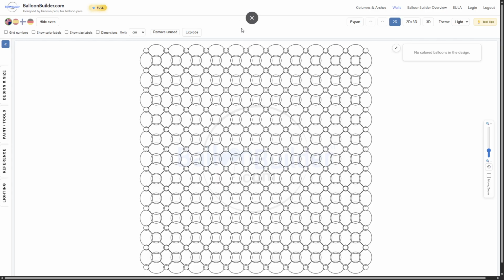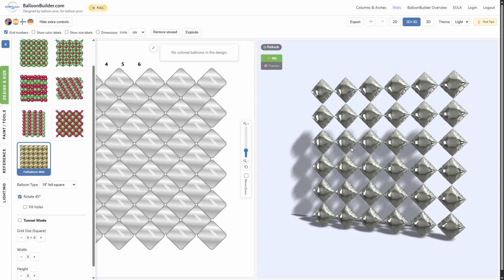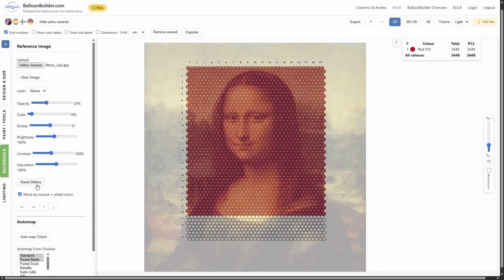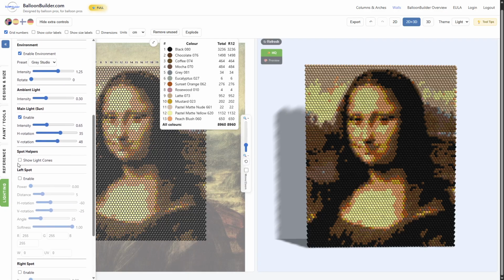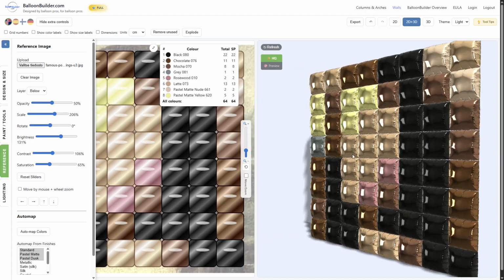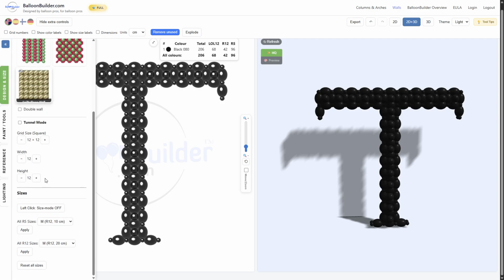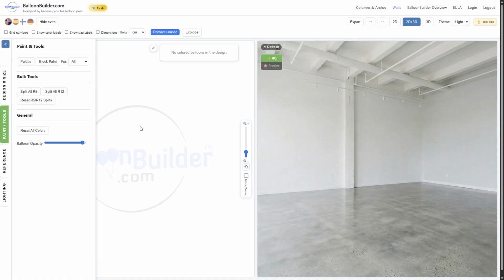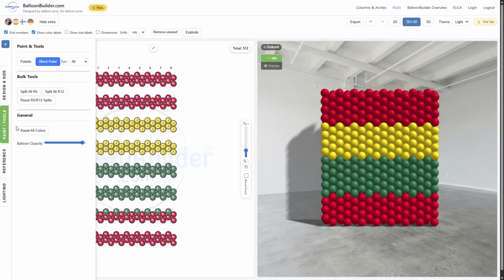BalloonBuilder.com - Stop Guessing Balloon Counts: Automated Balloon Wall Calculator & Designer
​Is calculating balloon walls eating up your profit? 🛑

In this video, I walk you through the Balloon Wall Tool inside BalloonBuilder—the new design software built specifically for professional balloon decorators.

​Whether you are building a classic grid wall, a duplet square pack pattern, or any other latex balloon wall, the math is one of the hardest parts. I’ll show you how to design a photo-realistic 3D mockup and generate an exact shopping list of balloons in seconds.

​🚀 GET FREE EARLY ACCESS:
We are currently in Open Beta! You can register and use the full software for FREE right now:

​In this tutorial, you will learn:
✅ Choose Grid & X-Pattern Design, Duplet square pack, Alternate size pack, Plus Link wall or any of the foil balloon wall options!
✅ Instant Color Mapping: Read the entire color palette of your wall in one click to match a painting, photo or client's logo.
✅ 3D Visualization: How to show your client exactly what the wall will look like (and close the sale faster).
✅ The "Magic" Calculator: See how the software automatically calculates the exact number of balloons you need (including sizes) so you never under-buy or over-buy inventory again.

​Why use BalloonBuilder?
​Save Time: What used to take hours of sketching and math now takes minutes or even seconds!
​Save Money: Precise inventory lists mean zero waste.
​Look Professional: Send clients 3D renders, not napkins sketches.